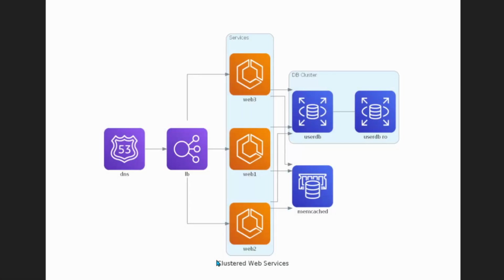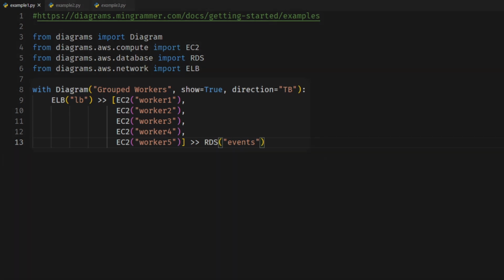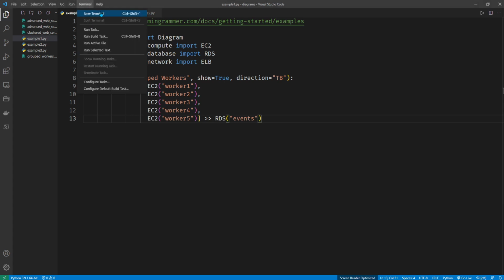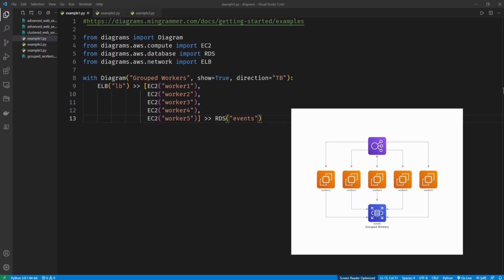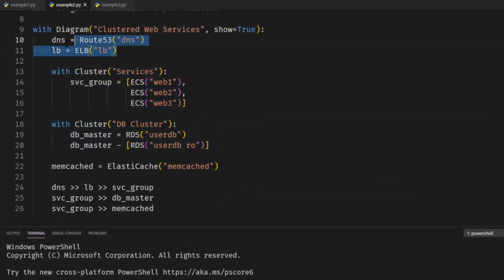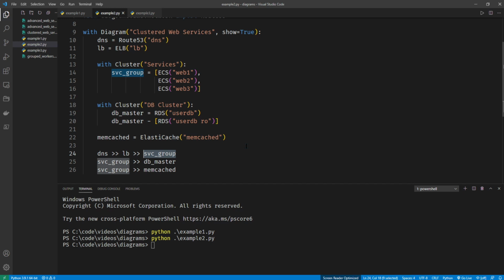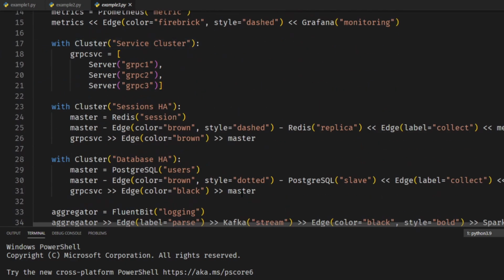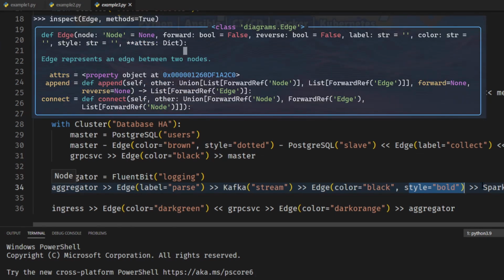Python Diagrams - Make incredible Diagrams using Python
In this video, we go over how you can automate your Network and Cloud diagrams using the Python Diagrams module. With this module, you can programmatically automate diagrams.  This module is great to integrate with vendor APIs so you can generate Diagrams.

📘 Chapters:
0:00 Introduction
0:31 Example 1 - Importing and Node Diagram setup
2:21 Example 2 - Adding Cluster objects
3:54 Example 3 - Adding Edge Objects